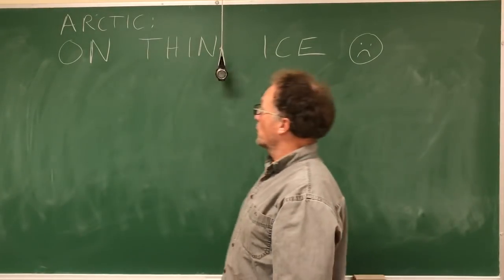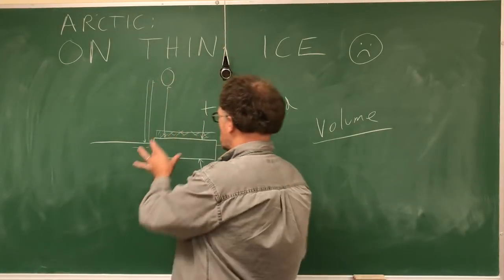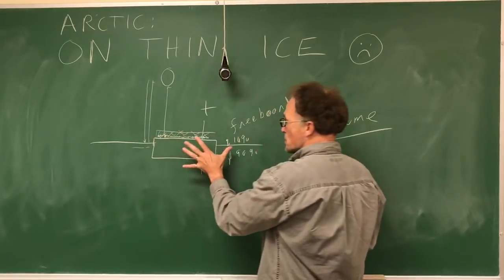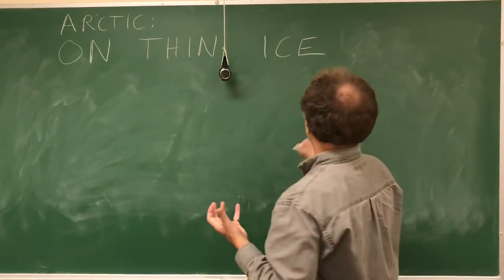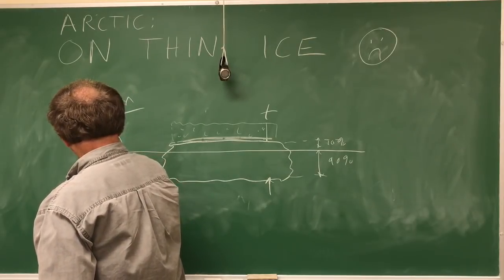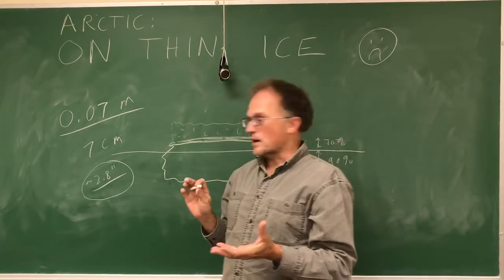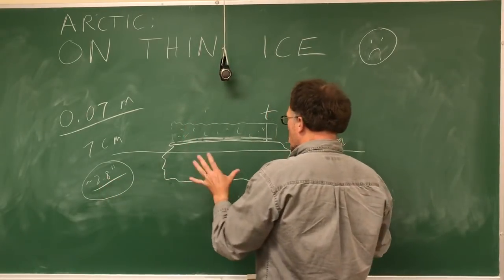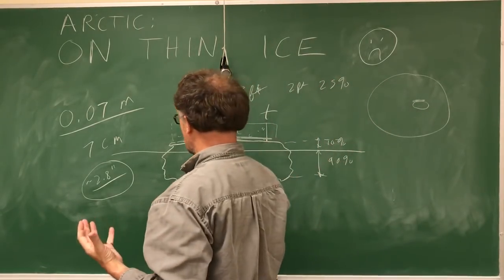Arctic on THIN(NER) Ice: Brainstorming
In my previous video I explained that seasonal (first year) Arctic sea ice that we thought (last week) was about 3 feet (or 2 feet) thick is really only about 2.7 feet (or 1.5 feet) thick this week. This is huge, with enormous implications. In this video, I brainstorm on how this error affects volume, how it varies over the melt season, and how it affects ice regrowth in the fall. Bottom line: Complete loss of Arctic sea ice is even sooner than we thought.

Please support my unfunded life by donating or find me a sponsor.